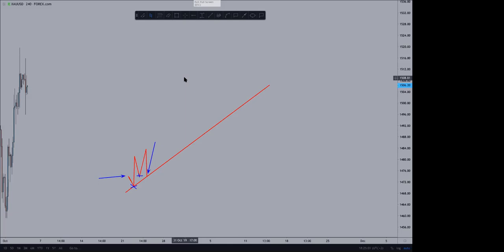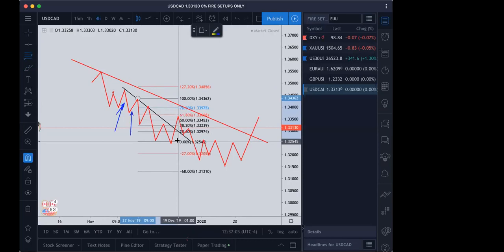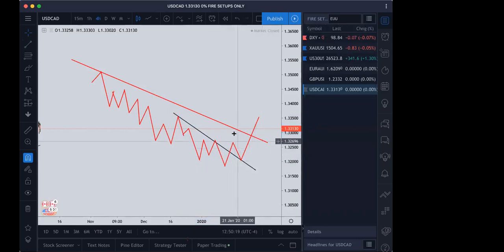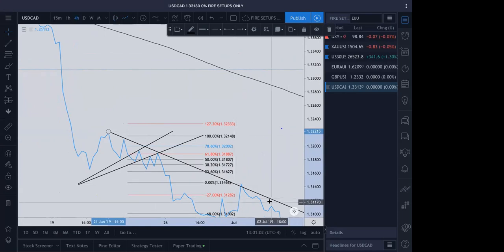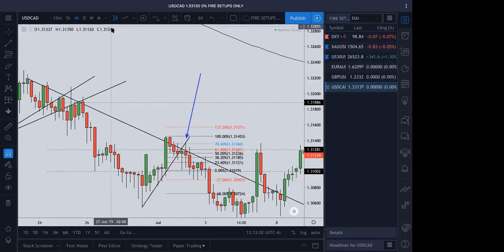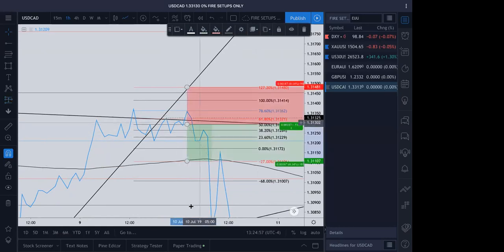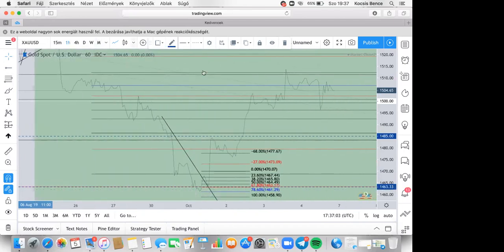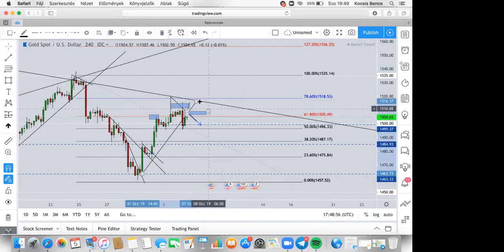The Set And Forget Strategy By FxAlexG